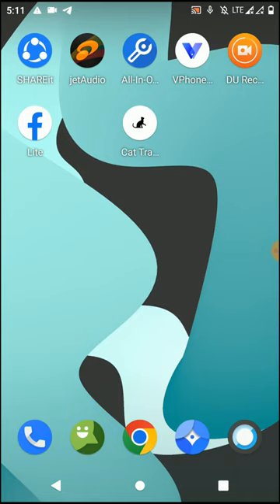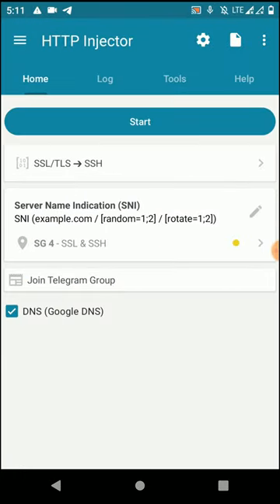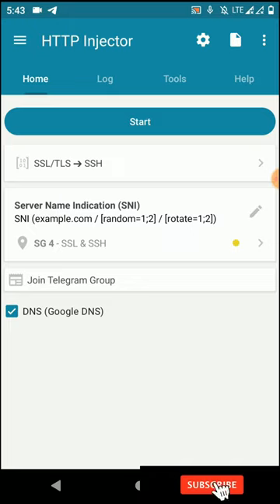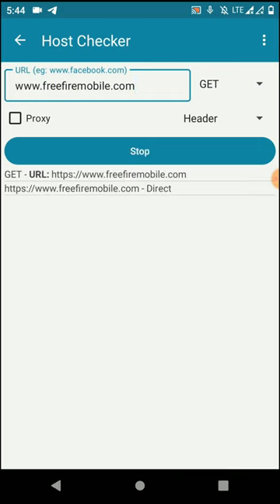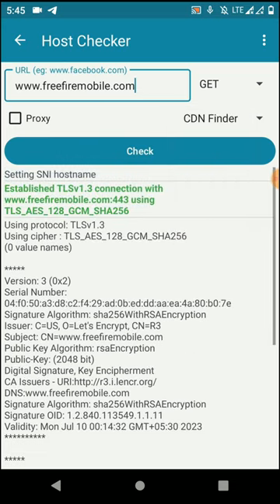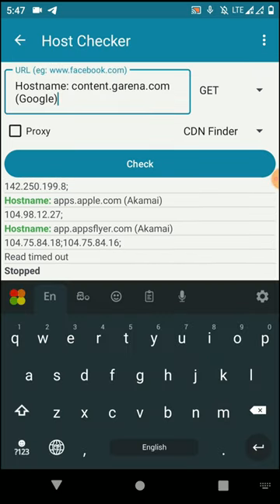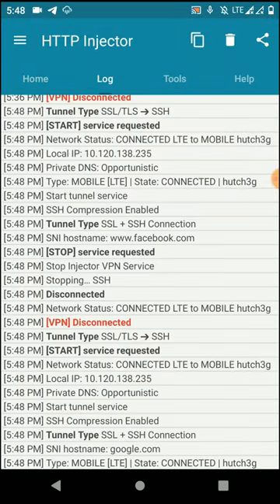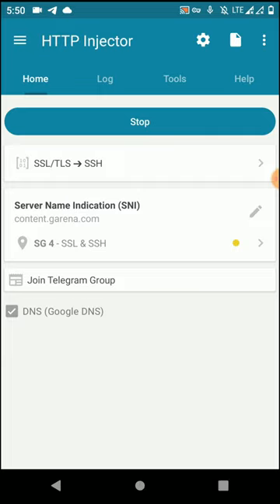SNI Host name for all VPN / SSH / V2ray | Http Injector Saver Name Indication (SNI) Finding Tutorial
Step by step guide and 2nd advanced method of finding a HOST

Android 13/12/11 host finding advanced tutorial 👆

Android advanced host finder from application capture 👆( may be not work on android 12/13/11 so use this method with above method)